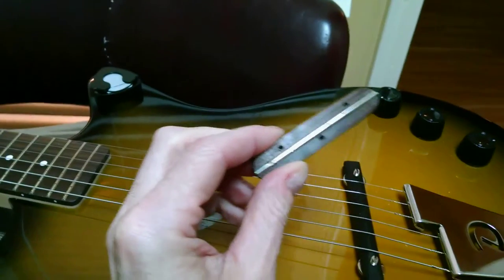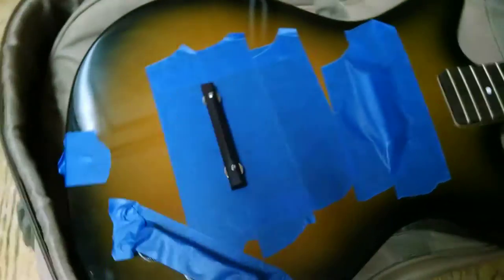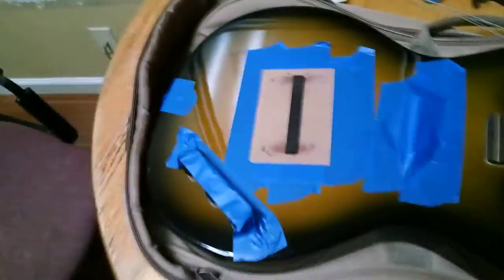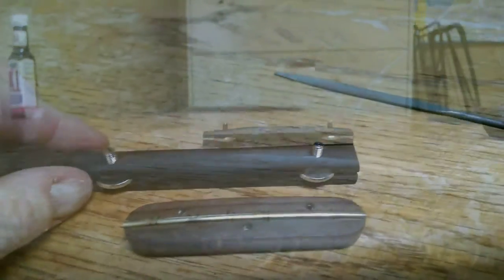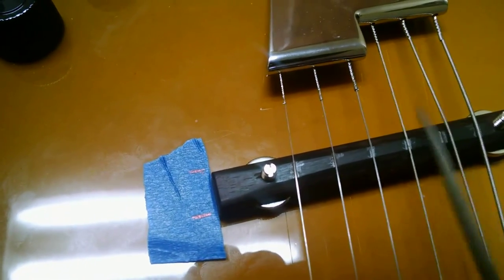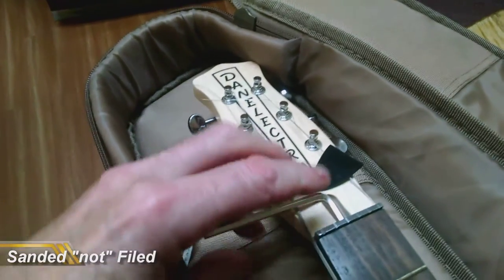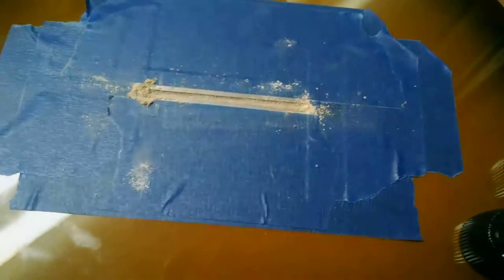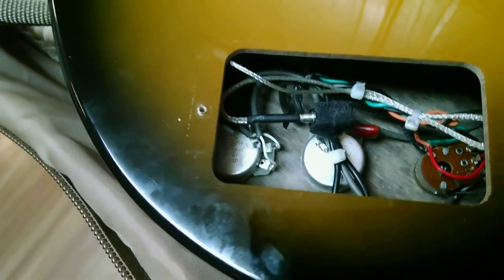Danelectro Convertible - Upgrades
Replace original Bridge and go from original Piezo disk to Piezo cable transducer in this mod.